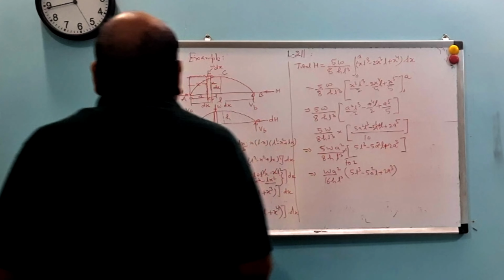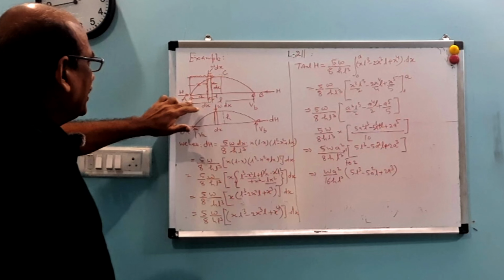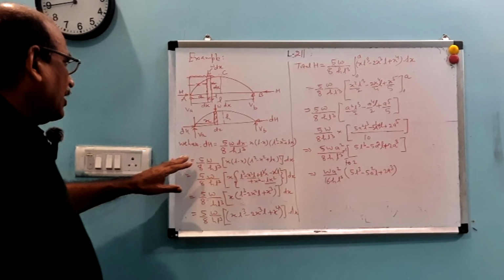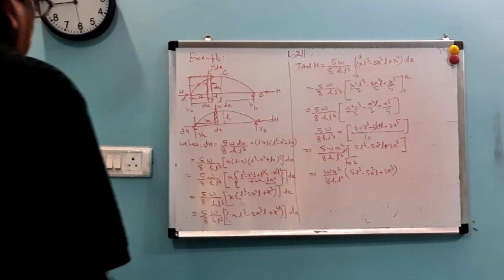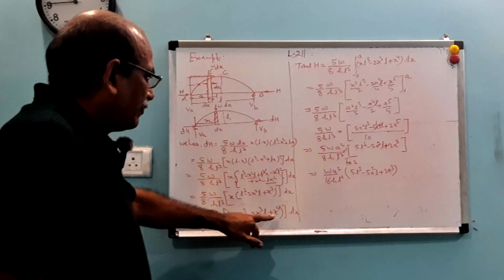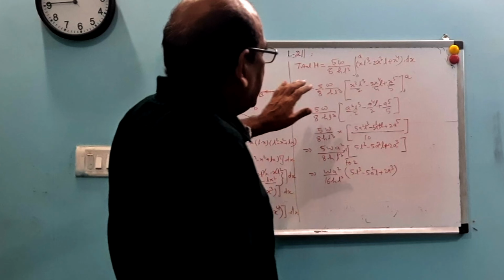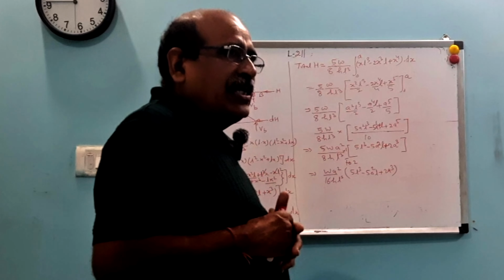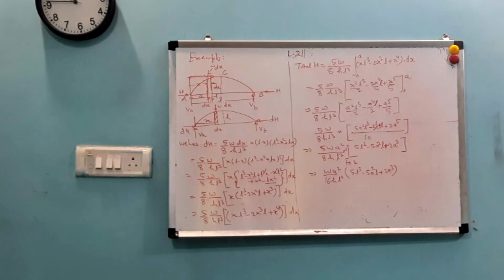Parabolic Arch with Partial UDL | Lecture 211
In this lecture, we explore the Parabolic Arch subjected to Partial Uniformly Distributed Load (UDL) — a critical topic in structural analysis. This video explains the behavior, reactions, and bending moment calculations of a parabolic arch under partial UDL using a step-by-step, diagram-based approach. Ideal for civil engineering diploma students, the lecture simplifies concepts with practical examples, making it easier to understand how different load positions affect the arch's performance.